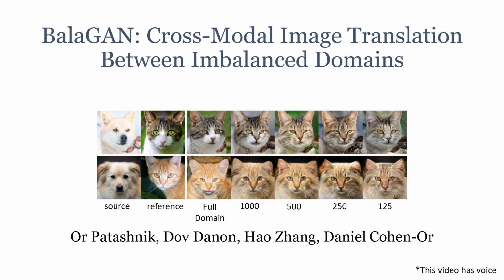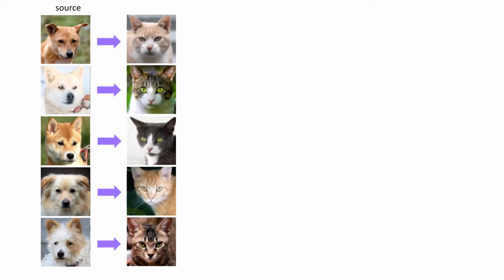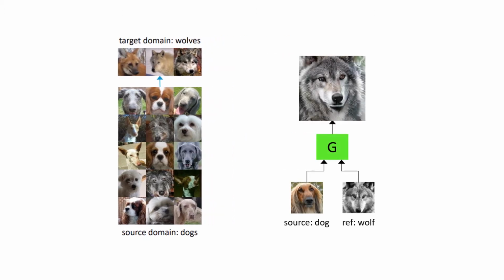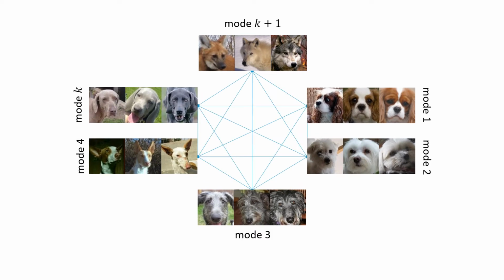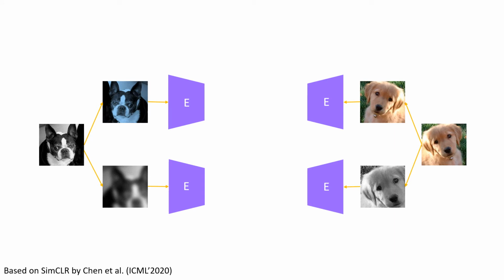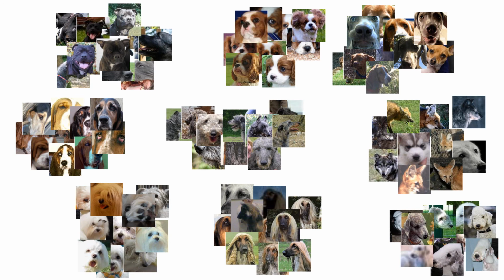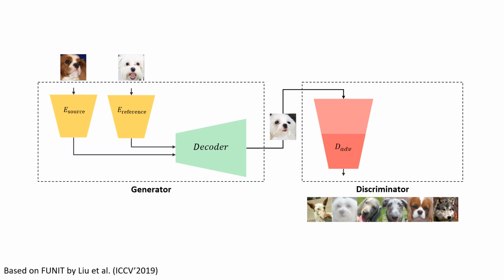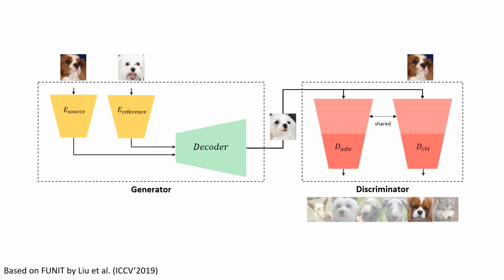BalaGAN: Cross-Modal Image Translation Between Imbalanced Domains